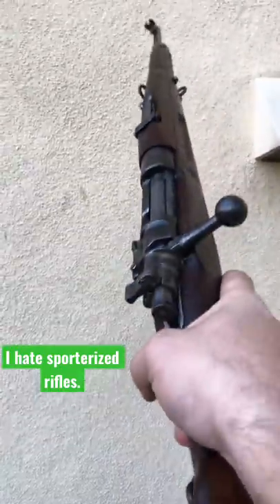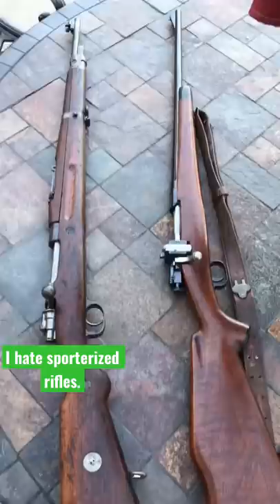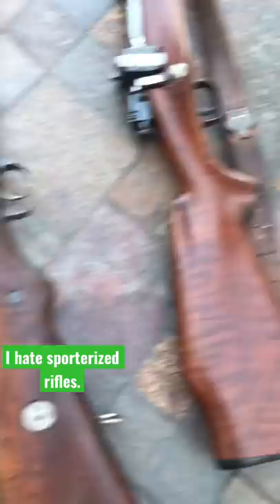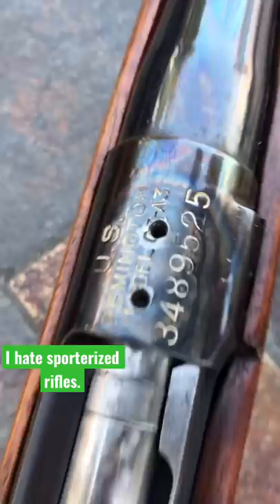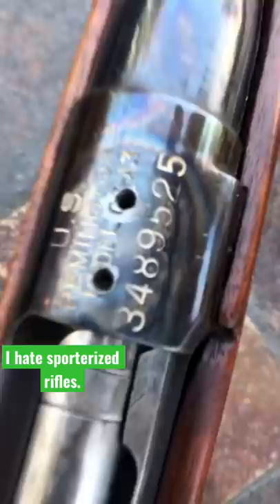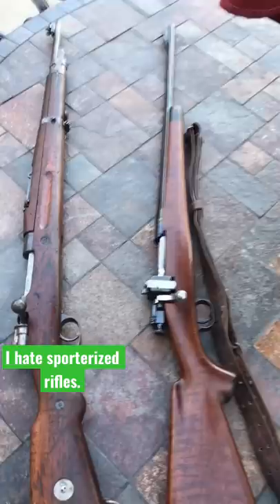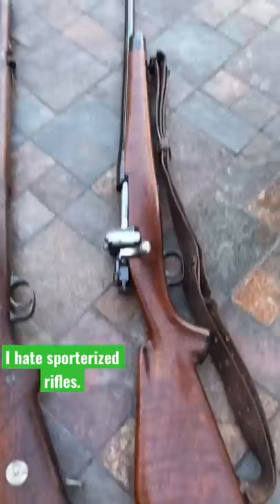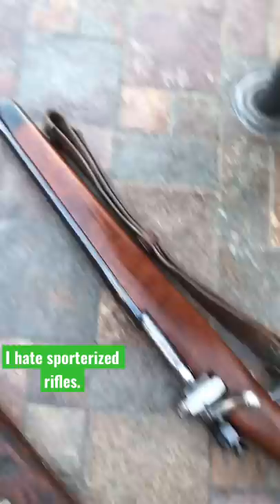I hate sportorized rifles more than anything (butchered Springfield 03A3).